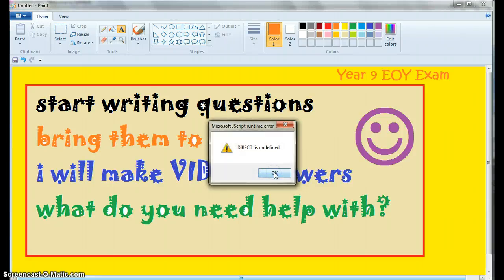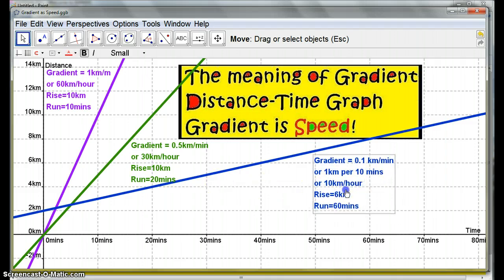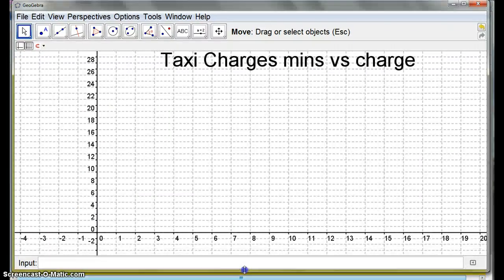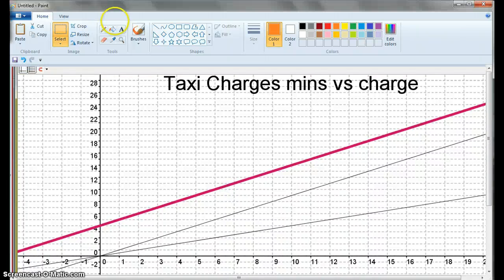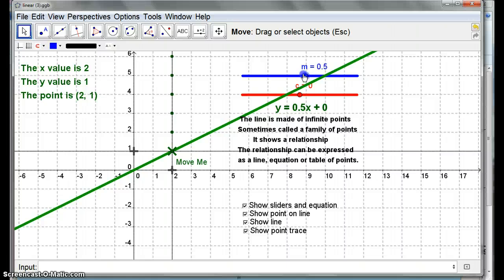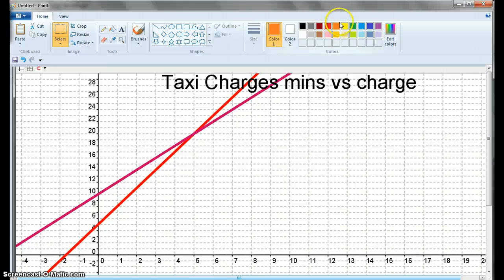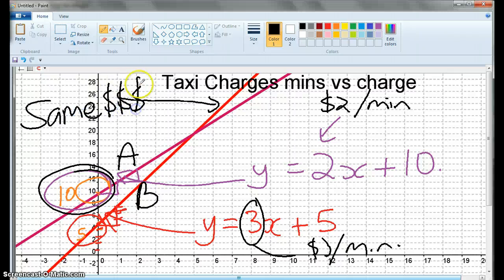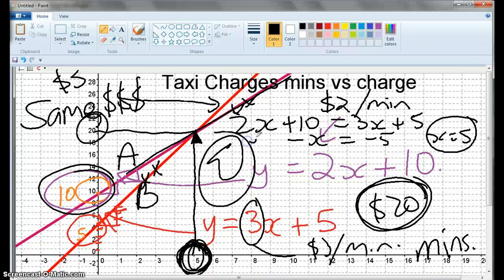9mat Graphs and Gradient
Taxi charges - gradient is the rate, eg $2 per minute. Y inercept is the base fee.